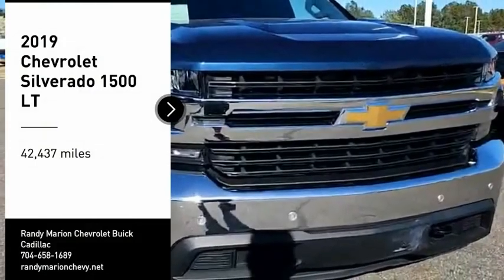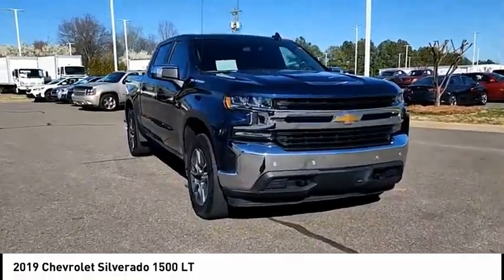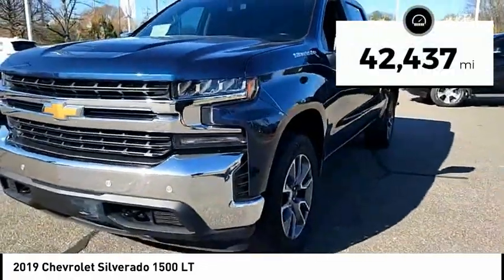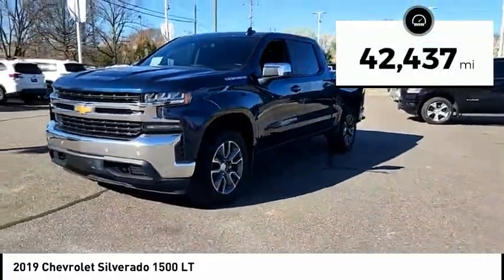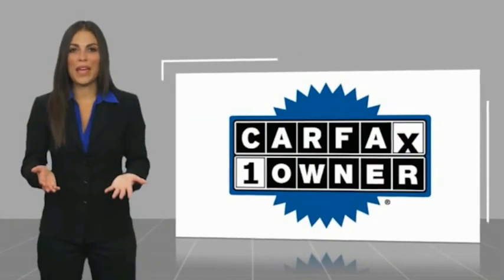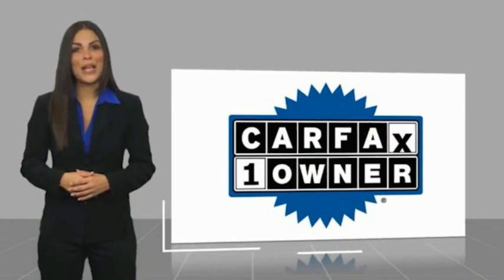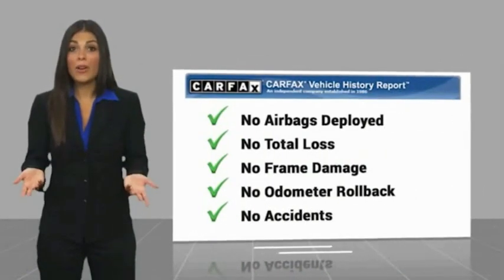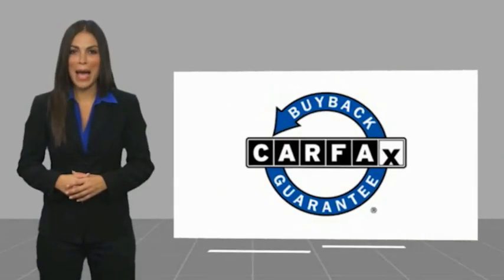2019 Chevrolet Silverado 1500 Mooresville NC TR89208N